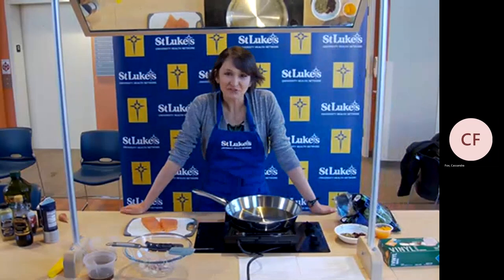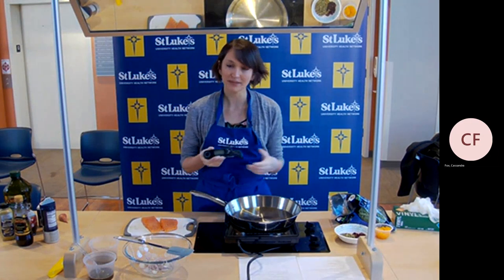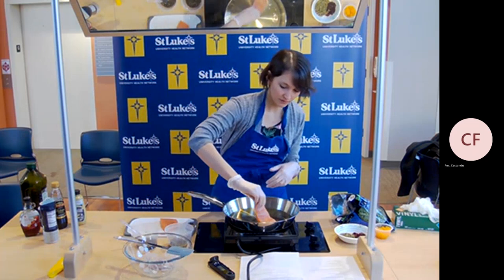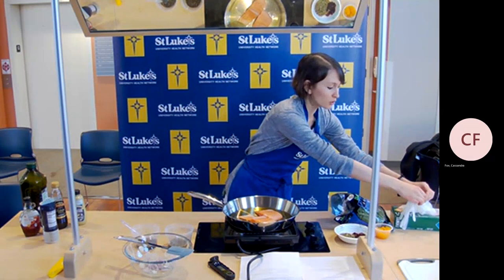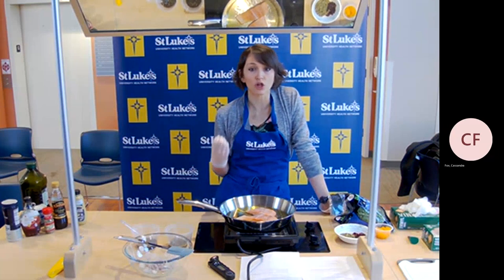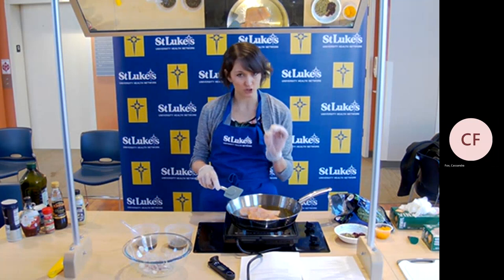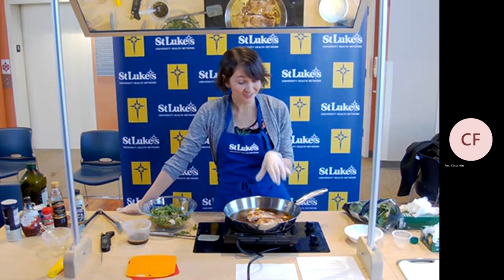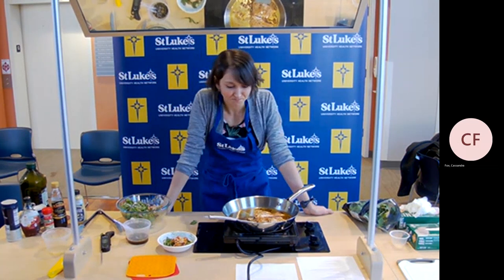Cooking with Casey - Pan-seared Maple Salmon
St. Luke's
Bethlehem, PA, USA
they/them

Founded in 1872, St. Luke’s University Health Network (SLUHN) is a fully integrated, regional, non-profit network of more than 16,000 employees providing services at 12 hospitals sites and 300+ outpatient sites.  With annual net revenue in excess of $2.5 billion, the Network’s service area includes 11 counties in eastern Pennsylvania and two in New Jersey.  Dedicated to advancing medical education, St. Luke’s is the preeminent teaching hospital in central-eastern Pennsylvania.  It also operates the nation’s longest continuously operating School of Nursing, established in 1884, and 38 fully accredited graduate medical educational programs with 347 residents and fellows.  St. Luke’s is the only Lehigh Valley-based health care system to earn Medicare’s five- and four-star ratings (the highest) for quality, efficiency and patient satisfaction.  St. Luke’s is both a Leapfrog Group and Healthgrades Top Hospital and a Newsweek World’s Best Hospital. U.S. News & World Report ranked St. Luke’s #1 in the Lehigh Valley and #6 in the state.  Three of IBM Watson Health’s 100 Top Hospitals are St. Luke’s hospitals. St. Luke’s flagship University Hospital has earned the 100 Top Major Teaching Hospital designation from IBM Watson Health nine times total and seven years in a row, including in 2021 when it was identified as THE #1 TEACHING HOSPITAL IN THE COUNTRY. In 2021, IBM Watson Health also named St. Luke’s among the 15 Top Health Systems nationally.  Utilizing the Epic electronic medical record (EMR) system for both inpatient and outpatient services, the Network is a multi-year recipient of the Most Wired award recognizing the breadth of the SLUHN’s information technology applications such as telehealth, online scheduling and online pricing information. St. Luke’s is also recognized as one of the state’s lowest cost providers.

VITALOG Health là trung tâm cung cấp các dòng sản phẩm sức khoẻ, bổ sung dinh dưỡng, cùng các giải pháp hỗ trợ cho bệnh nhân ở nhiều phạm vi triệu chứng lâm sàng bệnh khác nhau.

Ngoài ra, VITALOG Health còn mang đến quý độc giả những TIPs trải nghiệm văn hóa bốn phương, những phong vị ẩm thực món ngon dinh dưỡng và sức khoẻ.